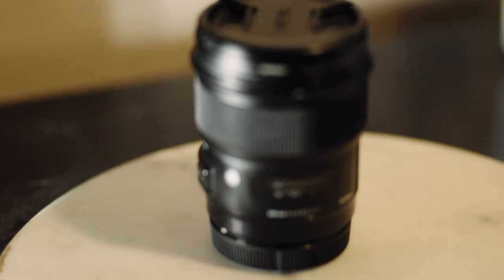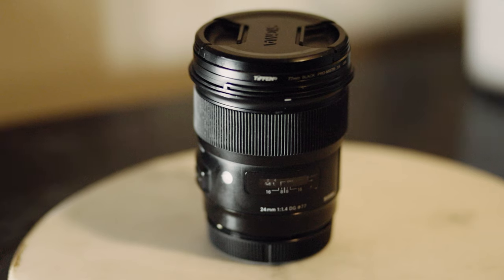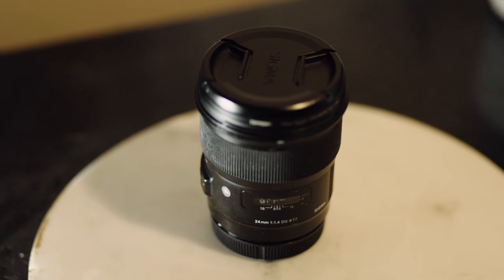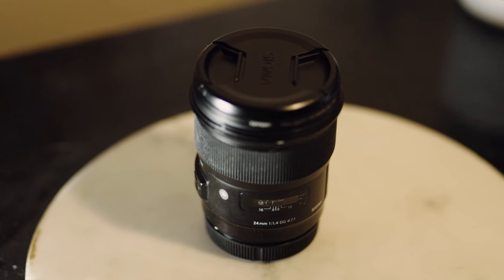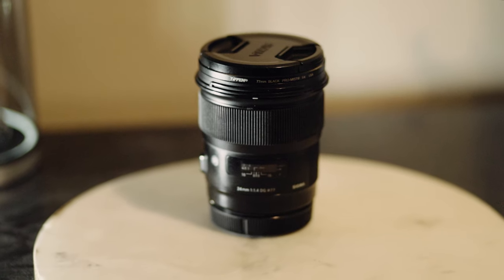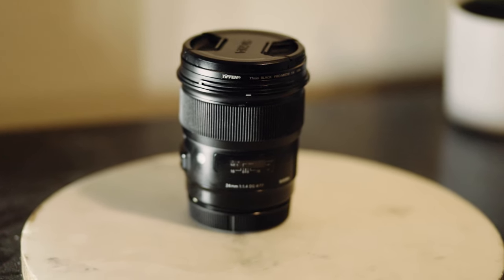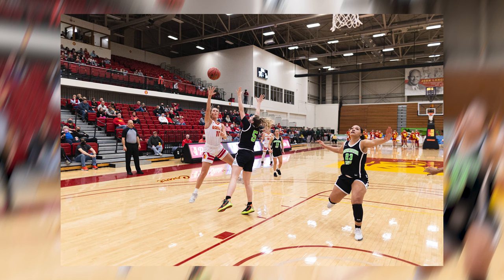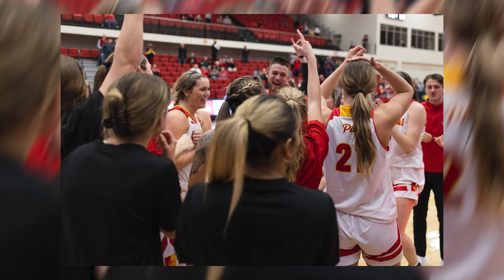Sports Photography with a 24mm! : Canon R6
This week I took the Canon R6 with the 24mm f1.4 mounted to it for a basketball game looking for a new look to mix things up. I love this lens and what it can add to my sports photography work.

GEAR
Nikon Lens
Favorite Film
Budget Film
Camera Bag
Camera Case